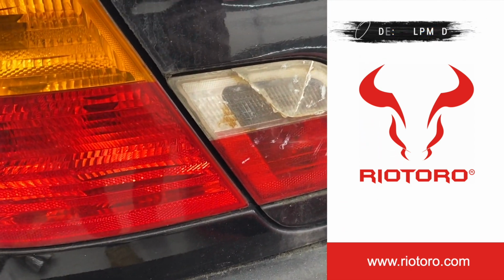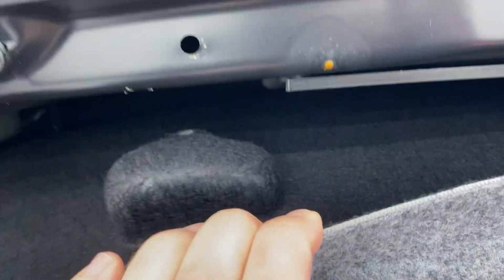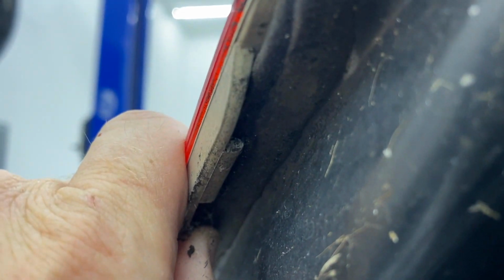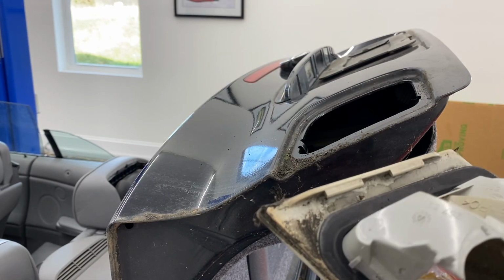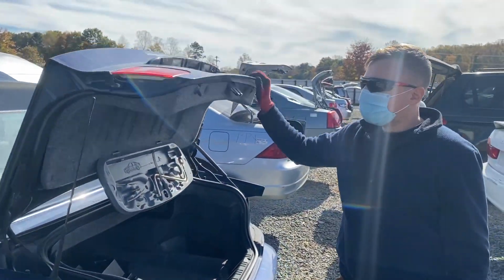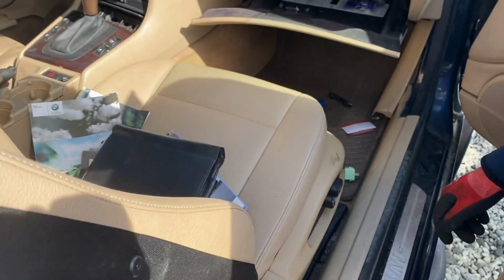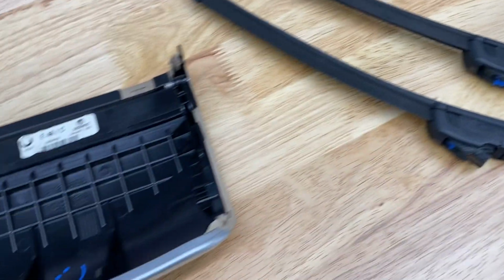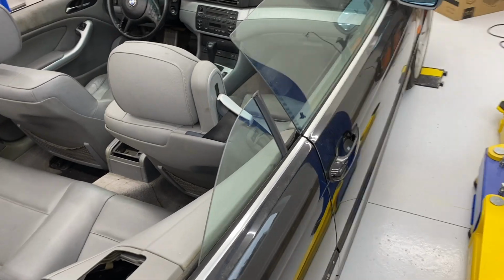BMW E46 Convertible Reverse Tail Light Replacement + BONUS Junkyard Footage!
This video shows you how to replace old/broken reverse lights on the trunk of your BMW E46 Convertible. It includes my first trip to a parts yard where I was able to find the used parts cheap!

Reverse Light Assembly

E46 Service Manual

Go register to win this BMW E46 330Ci Convertible now!

Diamond Donors:
Luis Alvarenga